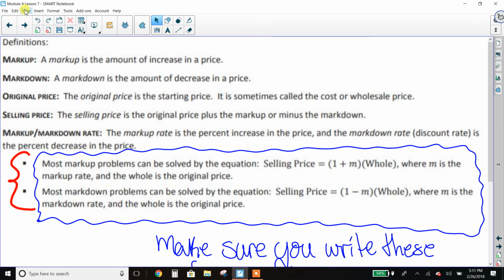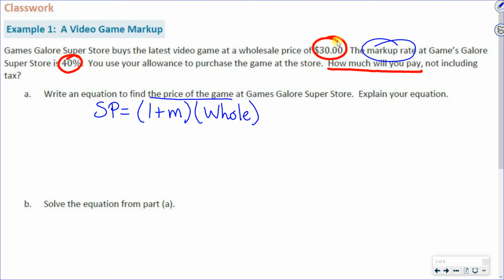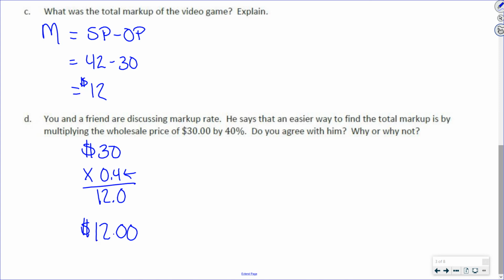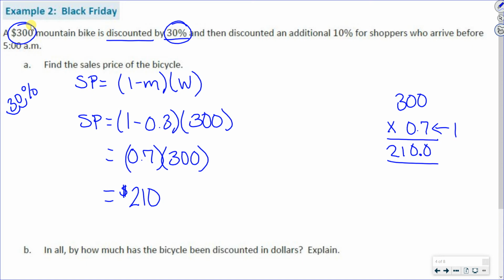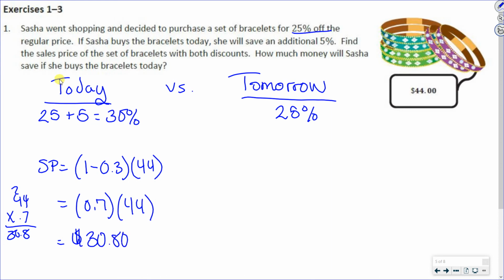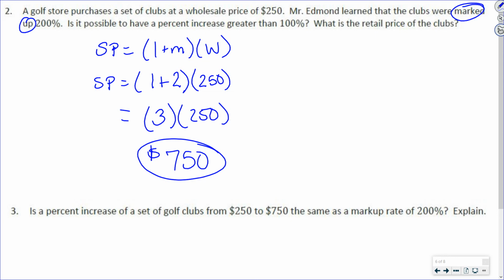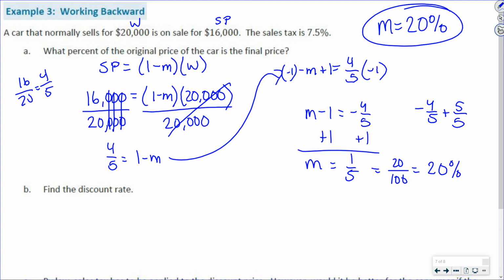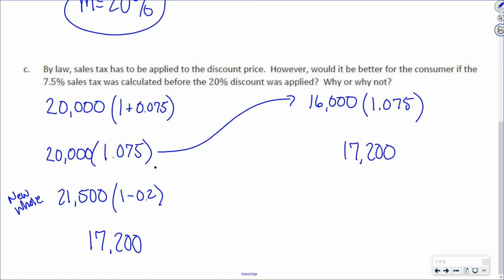Eureka Seventh Grade Module 4 Lesson 7